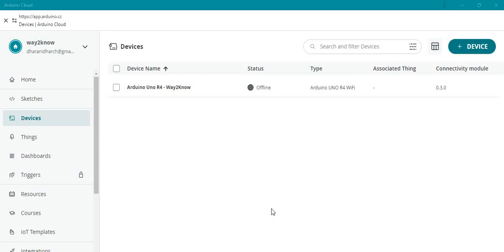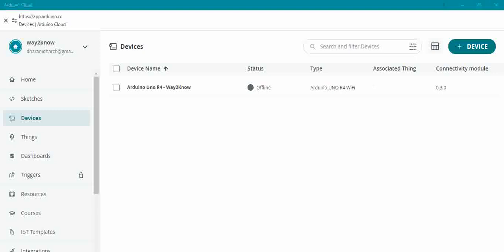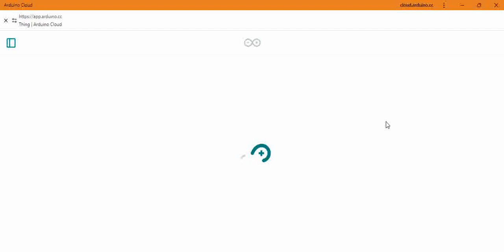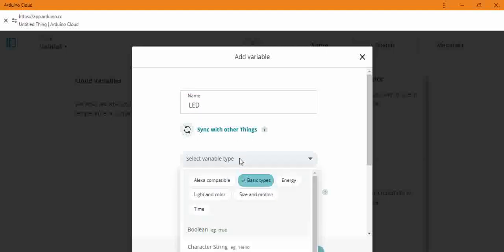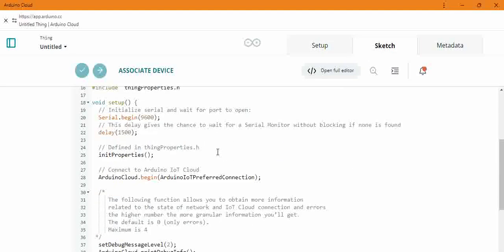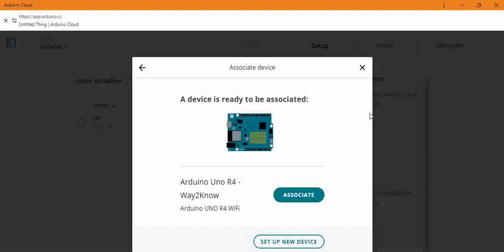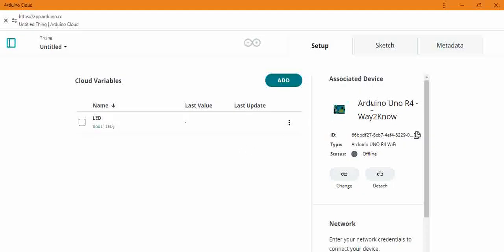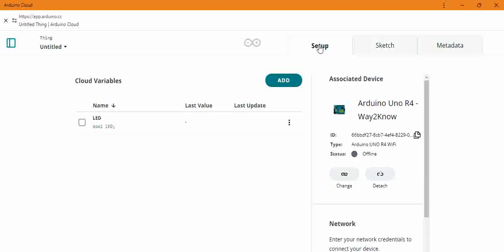How to create a thing and associate with a device in Arduino Cloud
How to create a thing and associate with a device in Arduino Cloud | Arduino Uno R4 Wi-Fi tutorial - Part 13